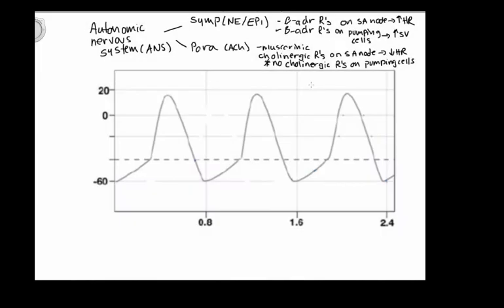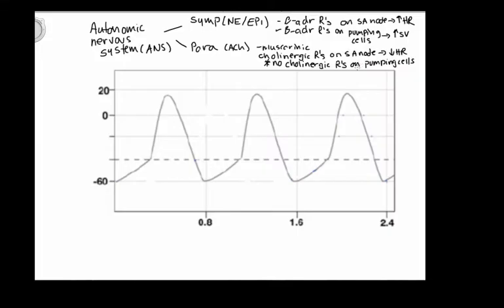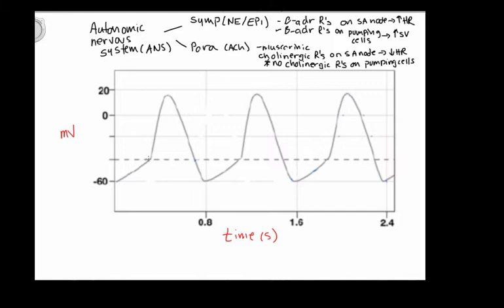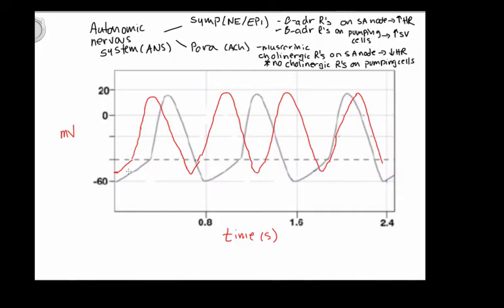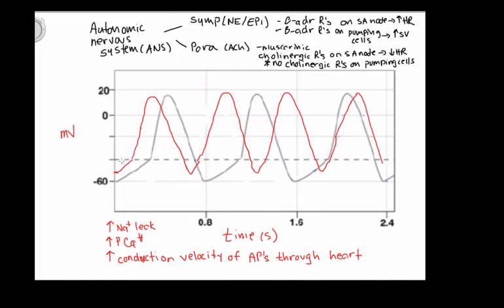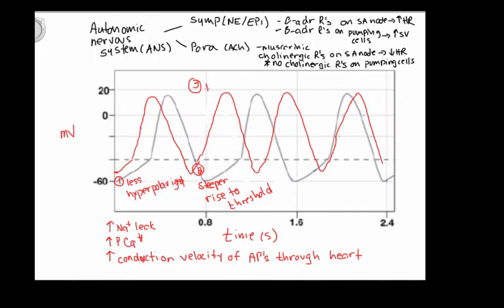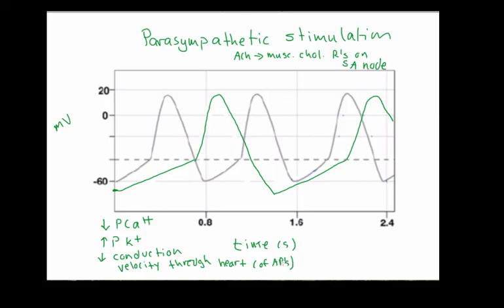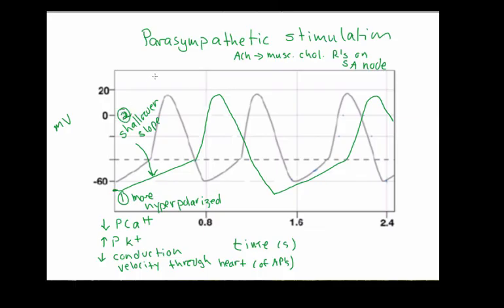ANS effects on AR cells